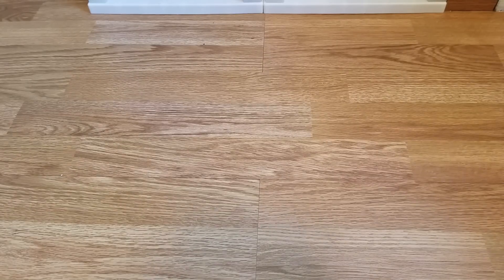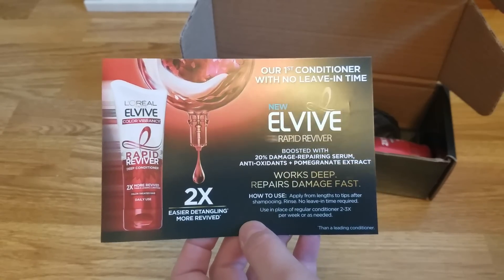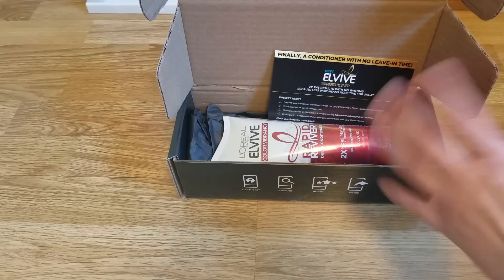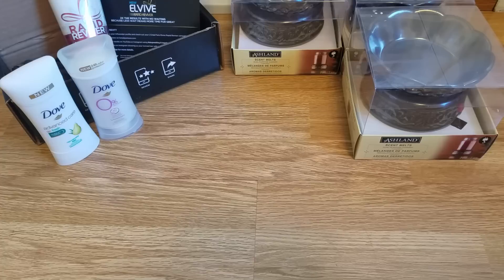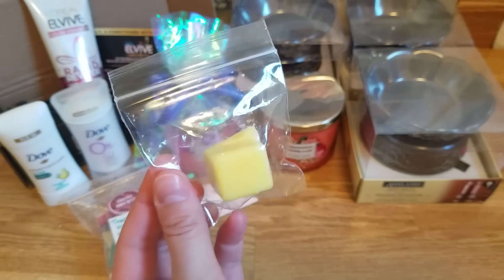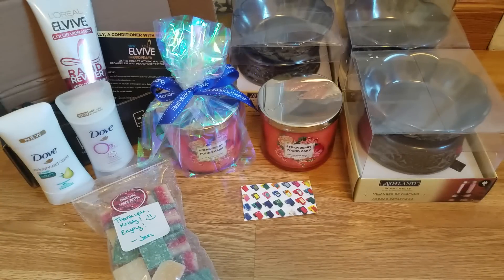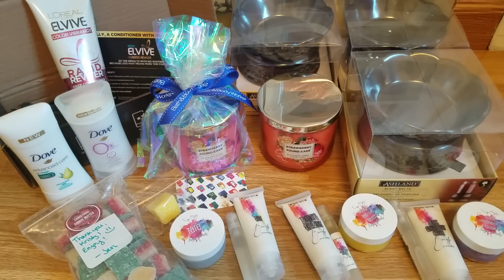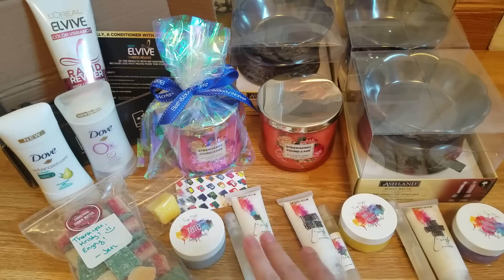Haul: Beauty, Candles & Wax | May 2019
▪▪▪  WARMERS THAT I USE:  ▪▪▪
♡ 24W Glade hot plate (bathroom)
♡ 25W bulb warmer (multiple brands - rarely used)
♡ 20W Yankee hot plate (kitchen)
♡ 18W Candlewarmers hot plate (bedroom)
♡ 13W Yankee Scenterpiece (bedroom)

I only melt when I'm home, and I turn the warmers off at night (except for my Scenterpiece warmer that has a timer).

▪▪▪ CHECK OUT THESE FACEBOOK GROUPS BELOW IF YOU LIKE WAX/BBW THINGS! ▪▪▪

▪▪▪ If you're looking for DESTASH groups on Facebook, just search "wax destash" and you'll find them. There's too many to list here. I'm in most of them. ▪▪▪